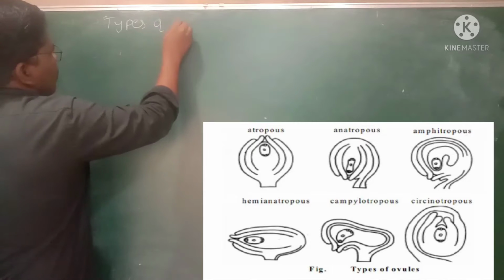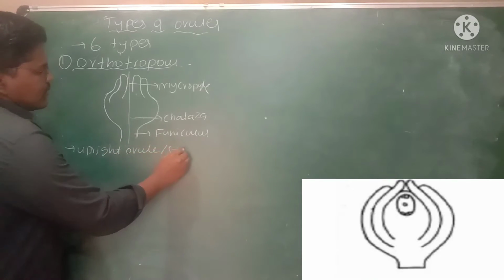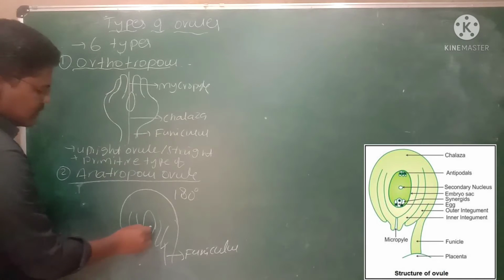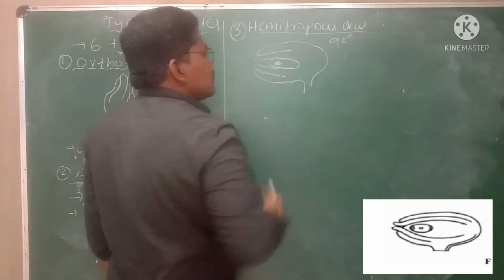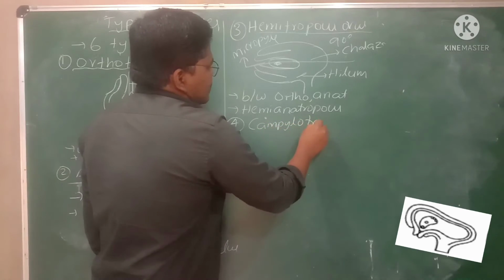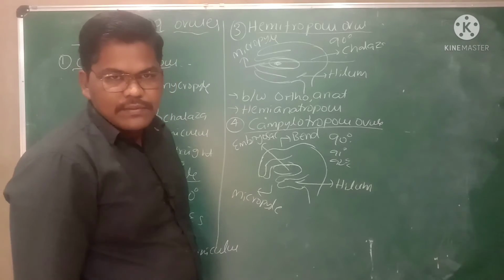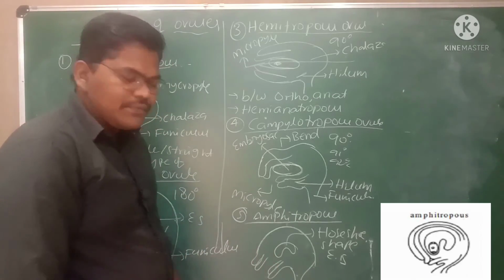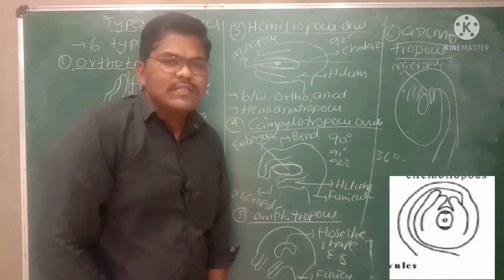Sexual reproduction in flowering plants part 4 - types of ovules